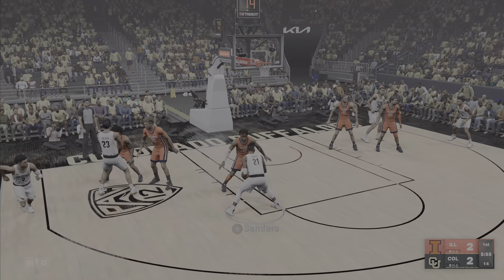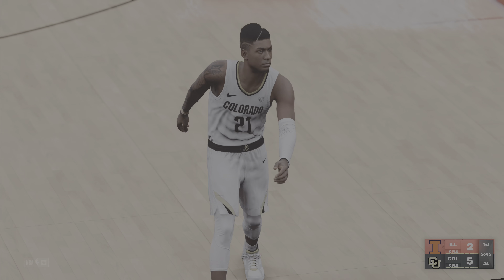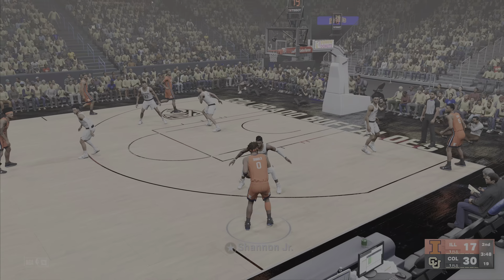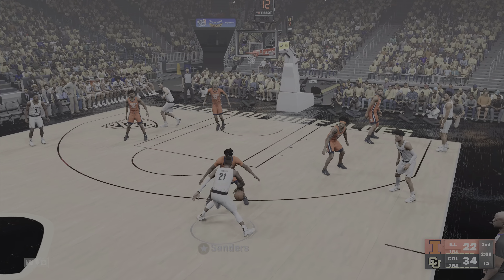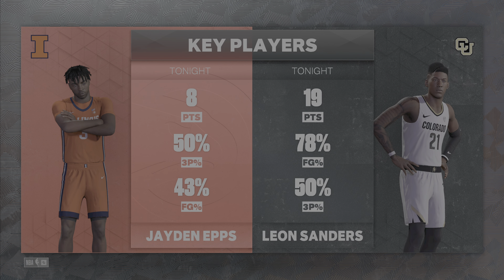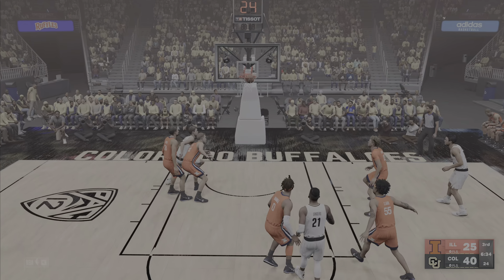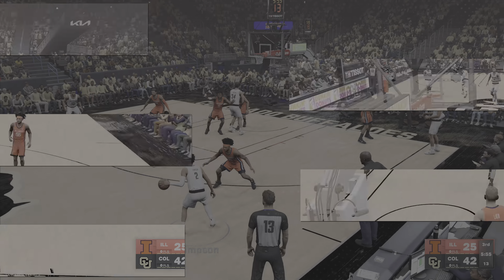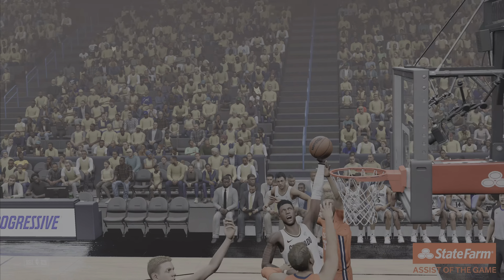🔥(PRIME TO COLORADO) BLOW-OUT WIN IN PRIME'S 1ST REGULAR SEASON GAME!🏀Ep:2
Prime to Colorado!!
1ST regular season Game...
00:00 pre-game
7:18 halftime/2nd Half